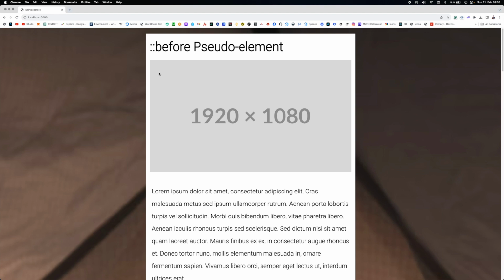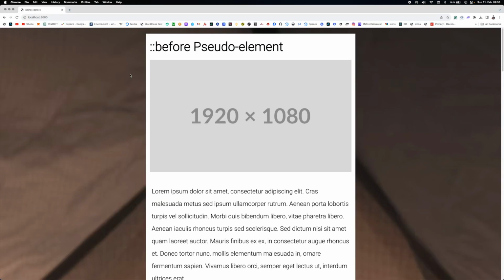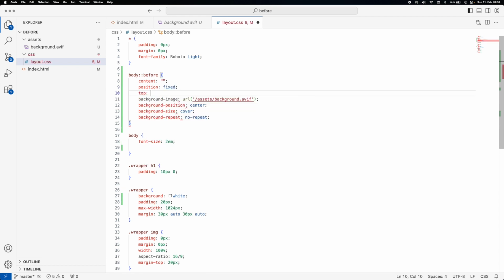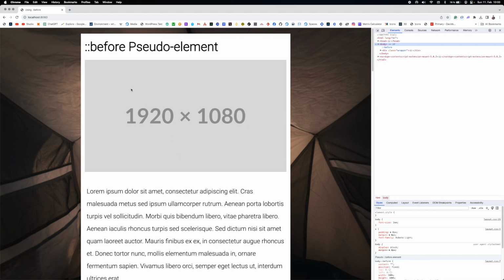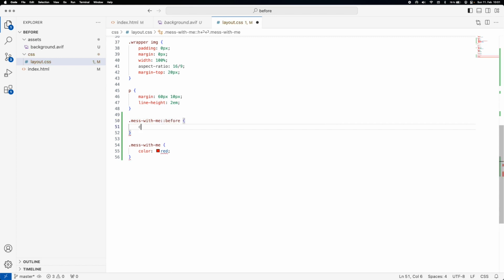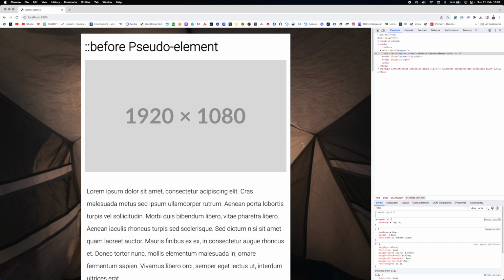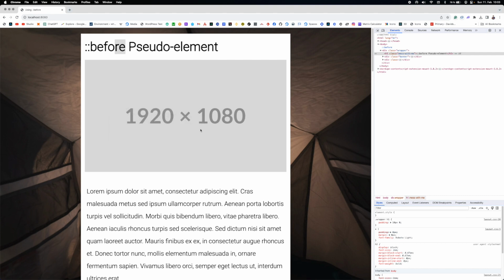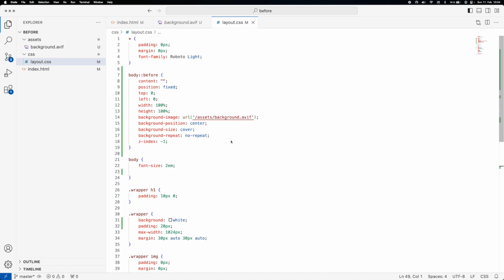🎨 Create Stunning Desktop Backgrounds for Your Website: CSS :before Tutorial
In today's digital era, the aesthetics of a website play a crucial role in attracting and retaining visitors. One of the key elements that contribute to a site's visual appeal is its background. A well-designed background can set the tone of your website, making it more engaging and visually appealing to your audience. In this video tutorial, we delve into the world of CSS to show you how to create stunning desktop backgrounds for your website using the CSS `:before` pseudo-element. This technique allows for an added layer of creativity and sophistication in your web design, enabling you to craft backgrounds that are not only beautiful but also dynamic and responsive.

The `:before` pseudo-element in CSS is a powerful tool that web designers can use to insert content into a page without needing to alter the HTML. This feature is particularly useful for adding decorative elements, such as backgrounds, without cluttering the HTML document. By utilising the `:before` pseudo-element, you can create complex background designs that enhance the user experience while keeping your code clean and maintainable.

Throughout this tutorial, we will guide you step-by-step through the process of using the `:before` pseudo-element to create eye-catching backgrounds. We'll start with the basics of CSS and gradually move on to more advanced techniques, including creating gradient backgrounds, integrating images, and implementing interactive backgrounds that react to user actions. Whether you're looking to add a subtle touch of elegance with a soft gradient or aiming for a more dynamic background that captures your visitors' attention, this tutorial has got you covered.

One of the key benefits of using the `:before` pseudo-element for your backgrounds is the ability to layer multiple styles and effects. This layering capability opens up endless possibilities for creativity and design experimentation. For example, you can combine a gradient overlay with a subtle pattern or animation to create a background that truly stands out. Moreover, by adjusting the z-index and other properties, you can ensure that your background complements the content of your site without overshadowing it.

In addition to exploring the creative aspects of designing backgrounds, this tutorial also emphasises best practices for web design. We'll discuss the importance of optimising your backgrounds for different devices and screen resolutions, ensuring that your website looks great and performs well across all platforms. Responsive design is more crucial than ever in today's mobile-first world, and we'll show you how to use media queries and other CSS techniques to adapt your backgrounds for any screen size.

By the end of this tutorial, you will have gained a comprehensive understanding of how to use the CSS `:before` pseudo-element to enhance your website's aesthetics with stunning desktop backgrounds. Whether you're a beginner looking to learn the basics of CSS or an experienced web designer seeking to add new techniques to your toolkit, this tutorial offers valuable insights and practical tips that will help you elevate your web design projects.

Remember, the key to creating effective website backgrounds lies in balancing creativity with usability. A beautiful background is not just about visual appeal; it's also about enhancing the user experience and complementing the overall design of your site. With the techniques covered in this tutorial, you'll be well-equipped to create backgrounds that not only look fantastic but also contribute to a cohesive and user-friendly website.